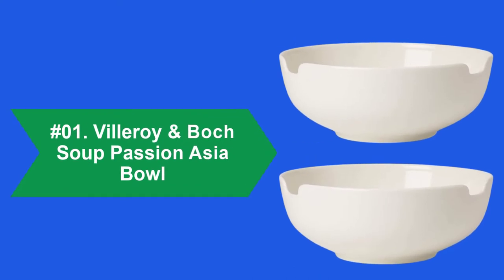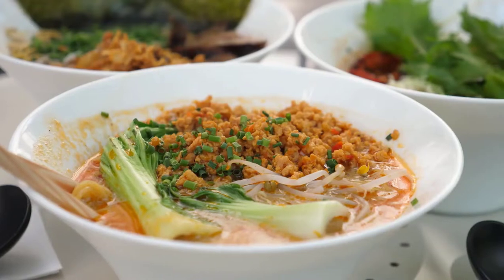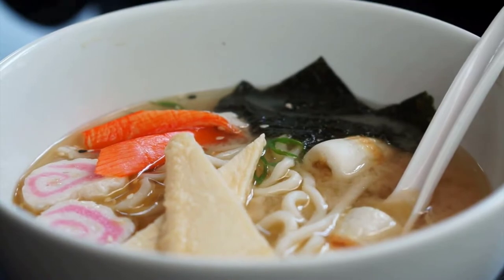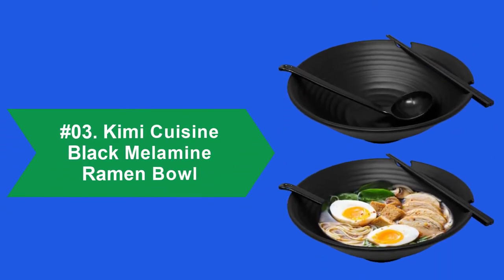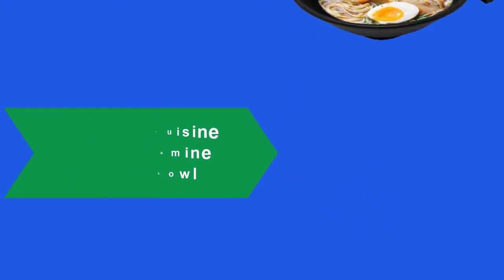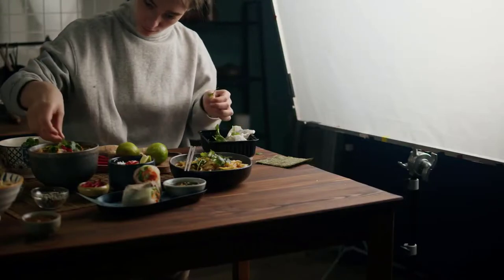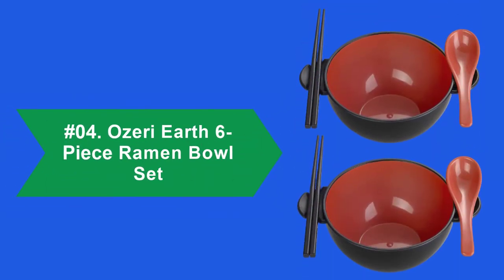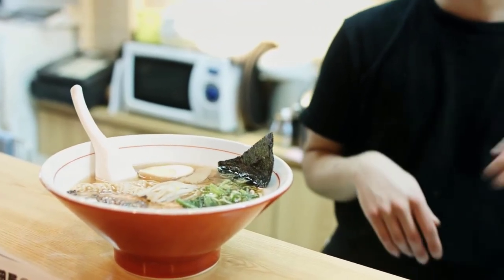Best Ramen Bowls 2023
In This Ramen Bowls Review Video, We Will Show You 4 Top Rated Ramen Bowls To Buy In 2022.

See Update Price & Customer Reviews Of Top 4 Ramen Bowls:
00:00 INTRODUCTION:
00:18 ➜1.Villeroy & Boch Soup Passion Asia Bowl -
►USA Links◄
►CANADA Links◄
►UK Links◄

01:13 ➜2.DOWAN White Porcelain Ramen Bowl Set -
►USA Links◄
►CANADA Links◄
►UK Links◄

02:03 ➜3.Kimi Cuisine Black Melamine Ramen Bowl -
►USA Links◄
►CANADA Links◄
►UK Links◄

03:10 ➜4.Ozeri Earth 6-Piece Ramen Bowl Set -
►USA Links◄
►CANADA Links◄
►UK Links◄
Are you searching for the best Ramen Bowls 2023?

If so, then you are in the right place for getting essential information on Ramen Bowls 2023.

In this best quality Ramen Bowls review video, we will show you top rated Ramen Bowls to buy in 2023.

We Also Reviewed:
Best Vacuum Blender –